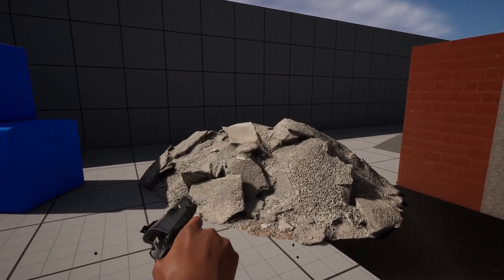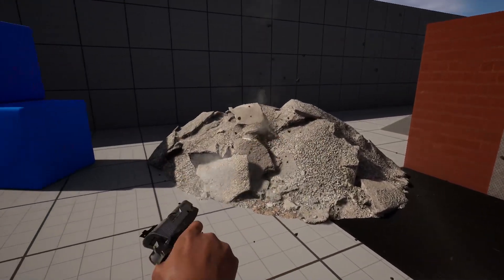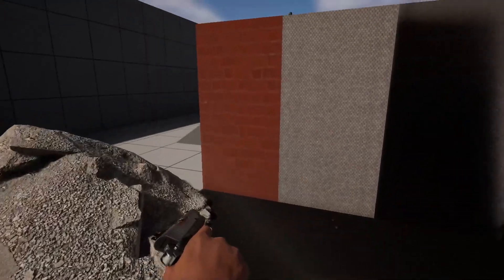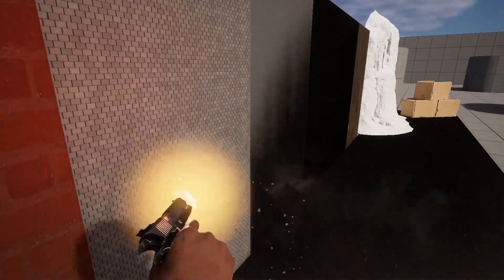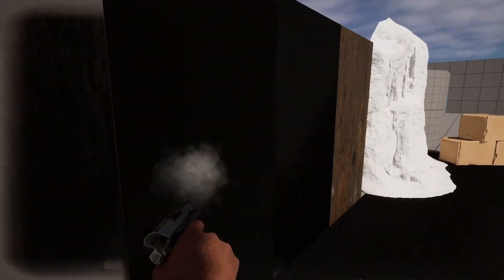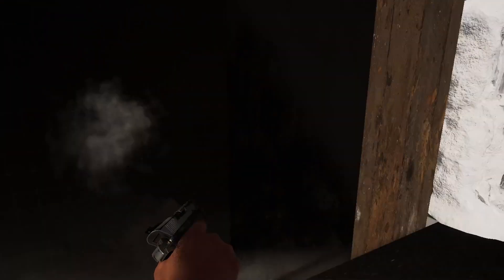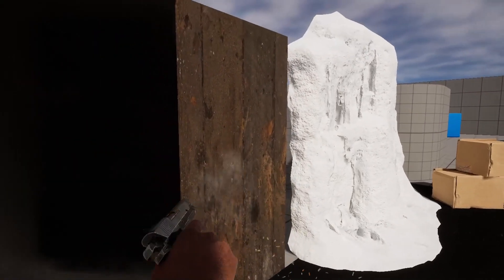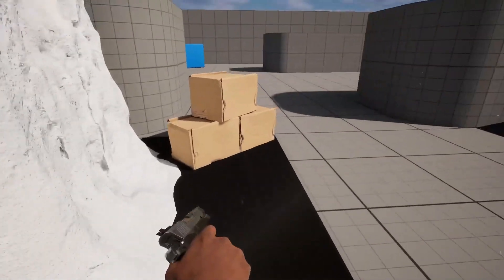Call To Action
Please help me grow my channel so I can continue to bring you quality Unreal Engine 5 tutorials!